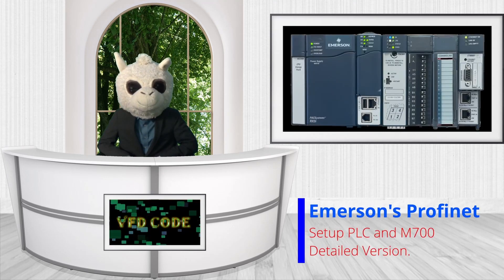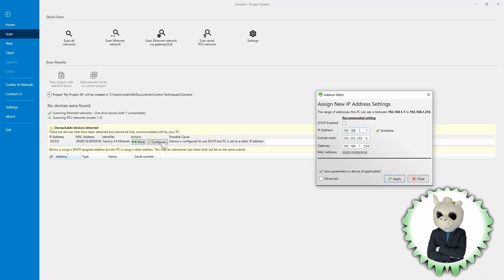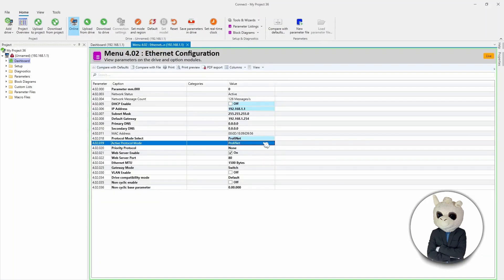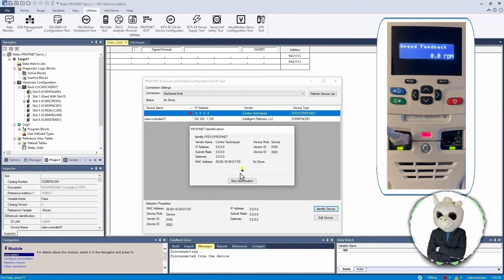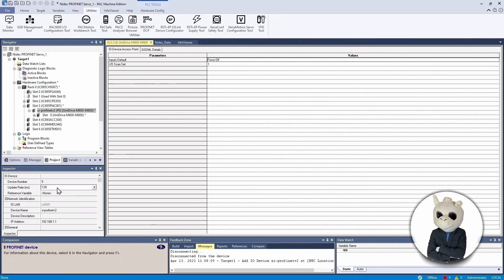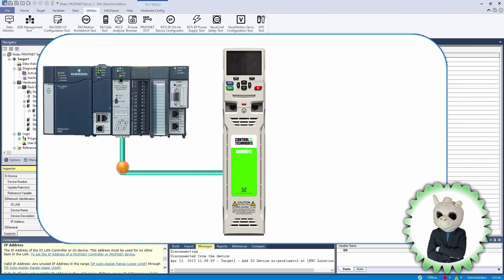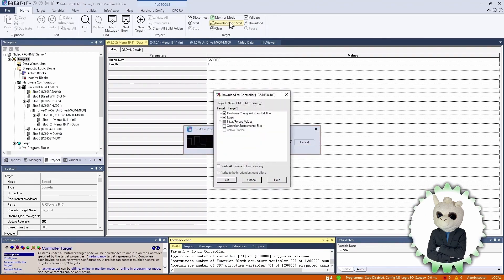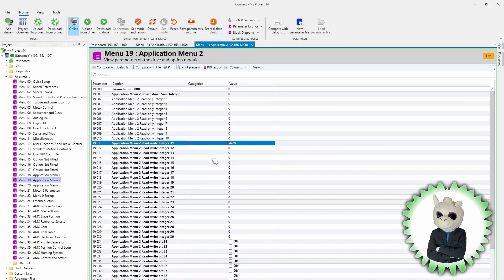How to setup an Emerson's RC3i PLC to talk to an Unidrive M700 over Profinet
Detailed step-by-step setup process to setup both the Emerson's PLC and Control Techniques M700 drive.

Use the address below to let us know what video you want next.